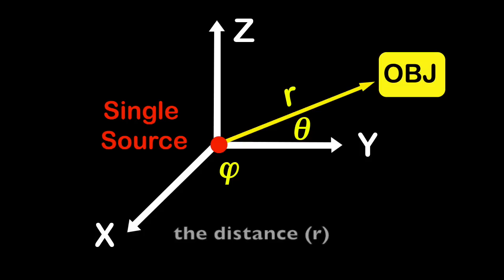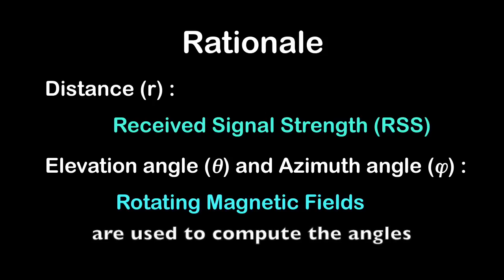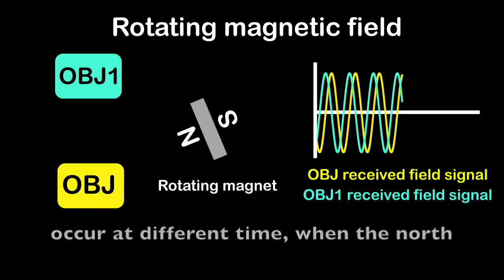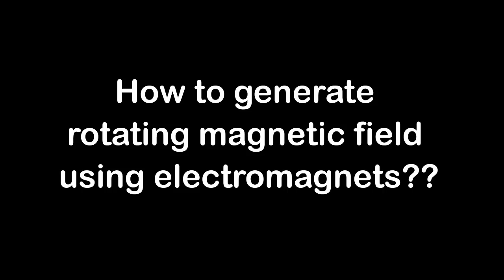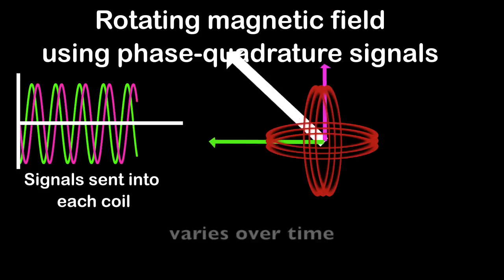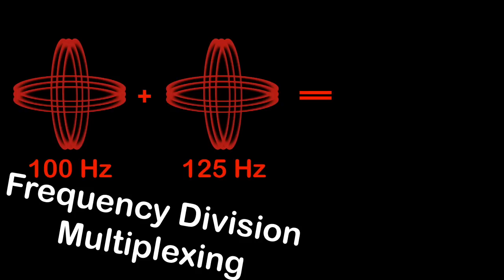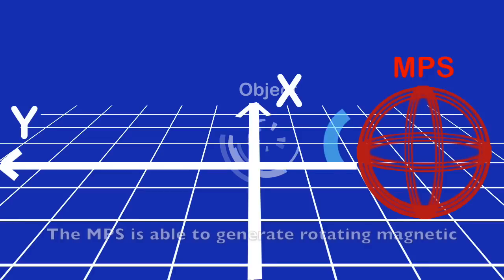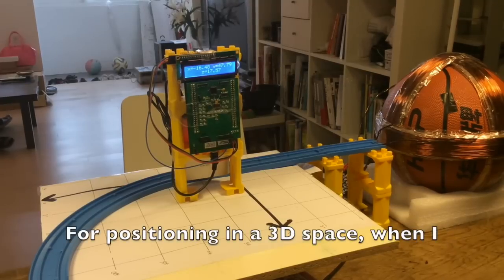2015 Google Science Fair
For 2015 Google Science Fair. It's about a Single-Source 3D Positioning System - Magnetic Positioning Sphere (MPS)